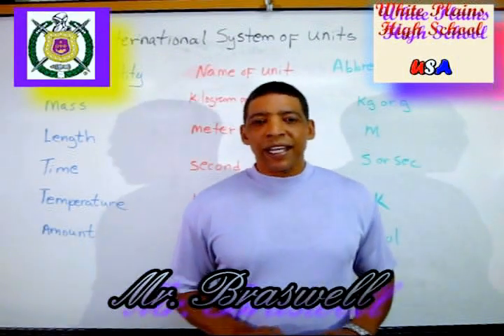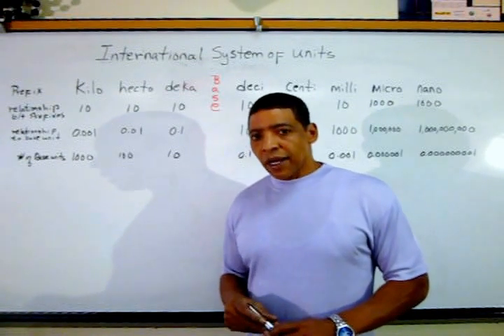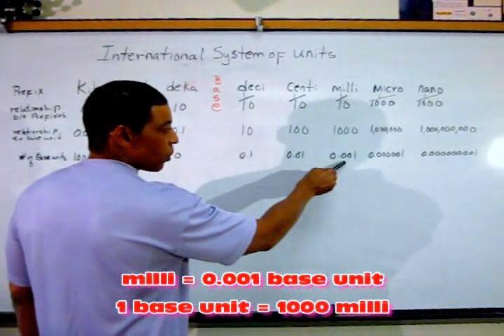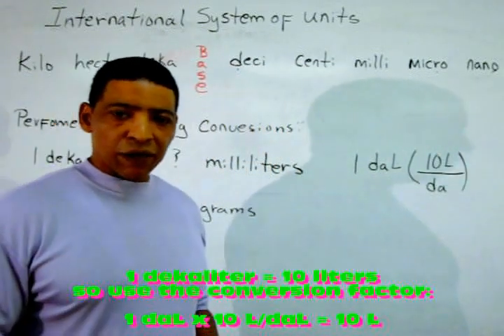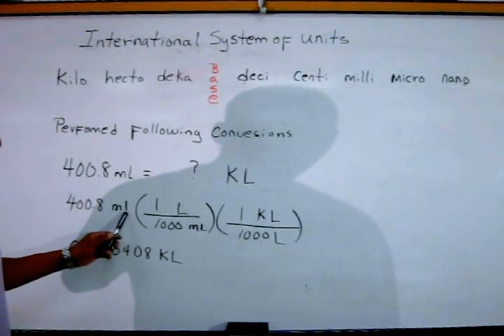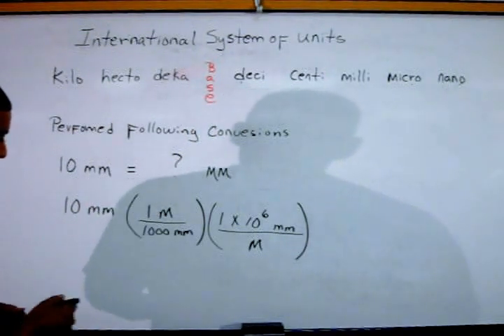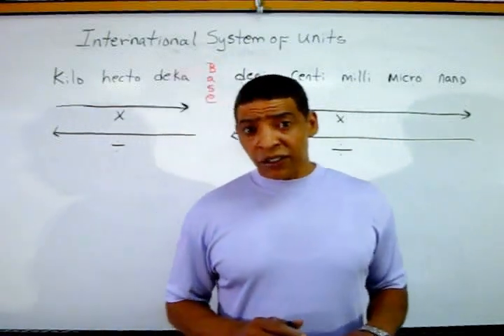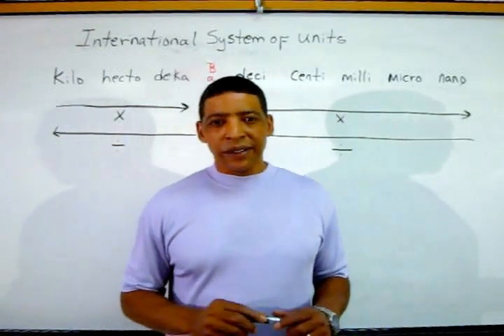SI UNITS BY MR. B.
Explains how to perform measurements and calculations using the International System of Units.